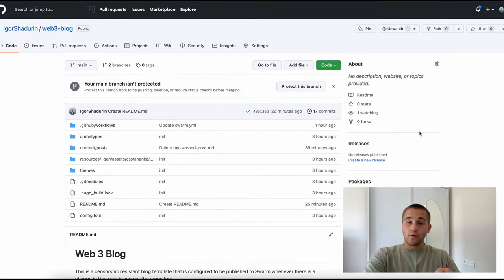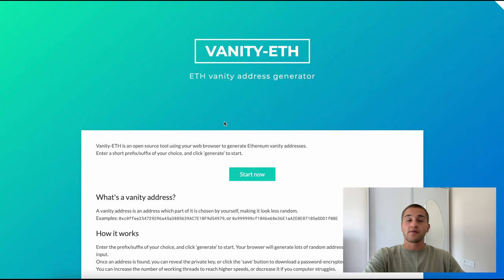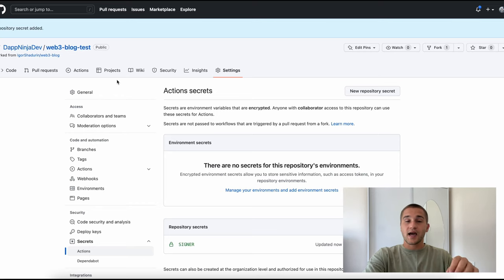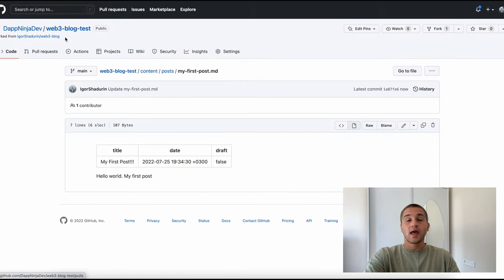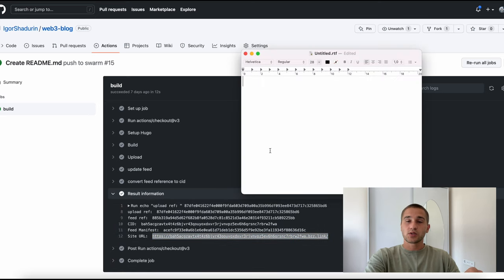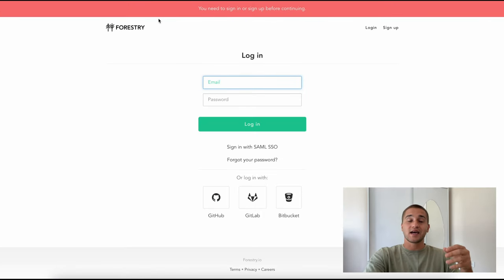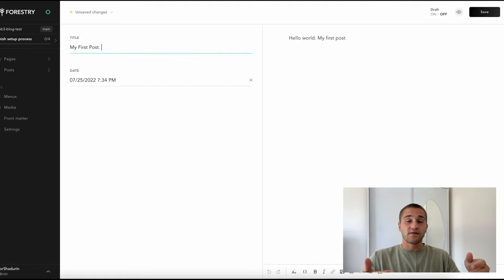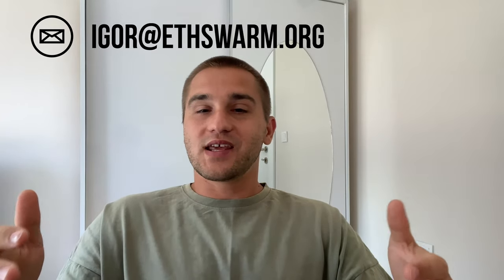Create and host your blog in web3 in 30 minutes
- In this WAM Session, Igor Shadurin demonstrates how to create an unstoppable blog using a web2 interface and web3 decentralised storage. In a few simple steps Igor combines his open source project based on the HUGO framework with a generic Ethereum wallet to upload data to the Swarm network. He also leverages forestry.io's interface to easily manage the newly-created, completely decentralised blog/website.

00:00 - Intro / Presentation
00:16 - Workshop Objective / Create your own blog hosted in web2 and web3". Distributed using Swarm+ENS.
01:20 - What you'll learn here / What's gonna be shown, and frameworks involved in the process.
02:06 - Hands on keyboard / Start copying the web3 project as a template.
02:32 - Ownership / Create a key/wallet to own the blog.
03:10 - New content / Upload data to create new blog entries.
03:31 - Links to your blog / Find the link to your newly created web3 blog. Permalink URL. Swarm's Content ID.
04:13 - A better interface / A more friendly interface for HUGO to create new services: Forestry.
04:39 - Even more friendly URL / A more human identifier for your site: ENS
05:00 - Outro

Workshop Links
- Github link to copy (fork) the template blog: